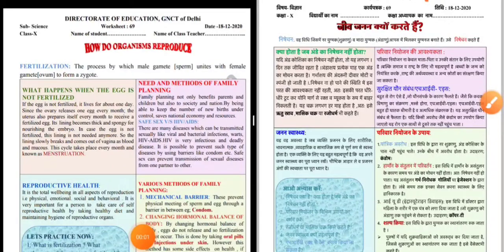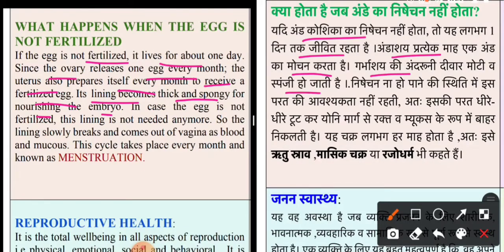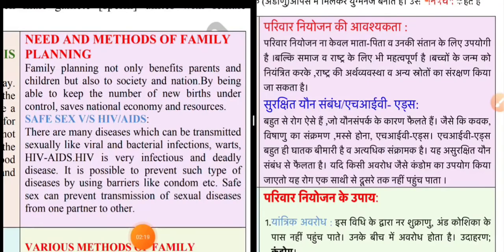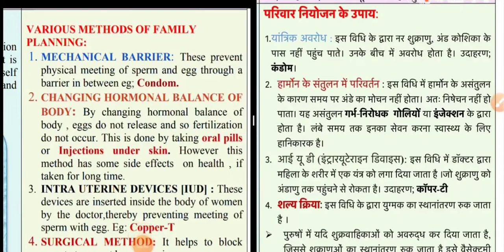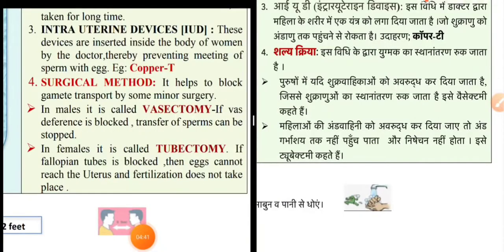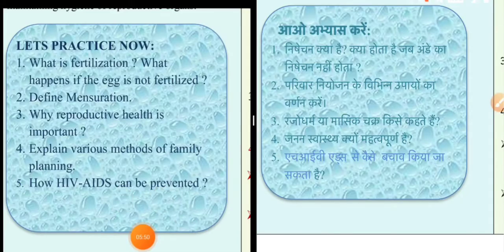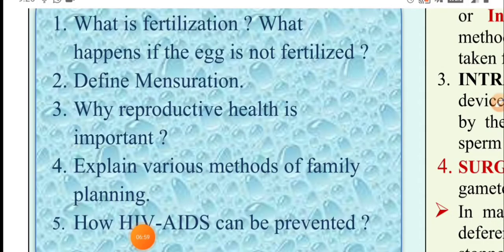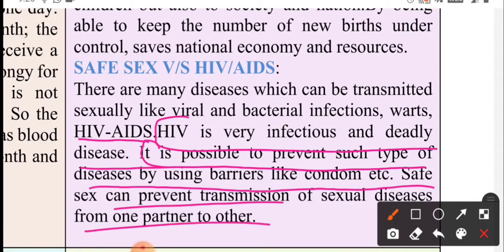18.12.2020 ||WORKSHEET 69||CLASS 10 Science ||Both Mediums|DIRECTORATE OF EDUCATION WORSHEETS